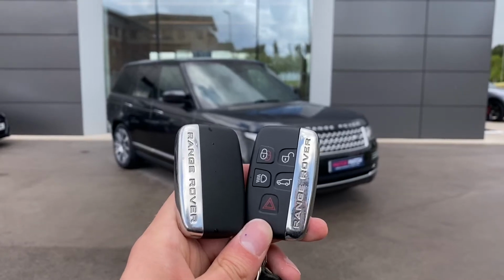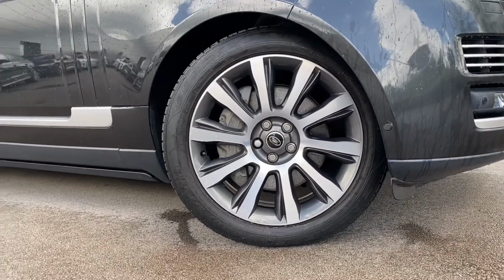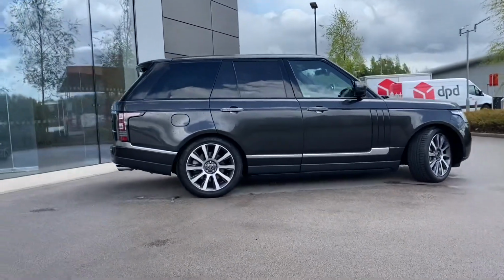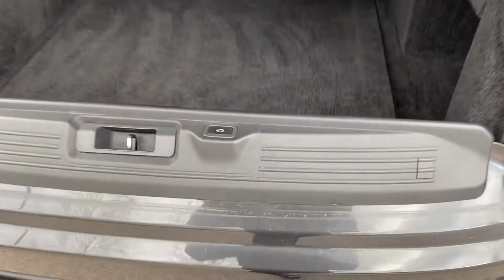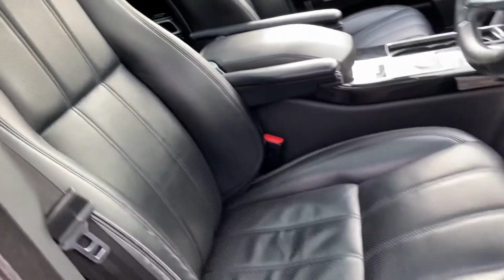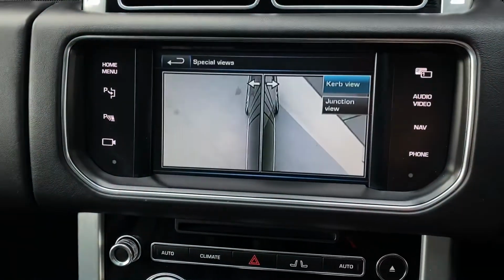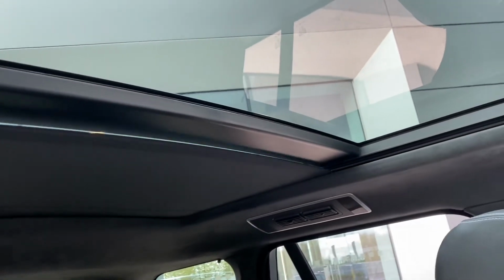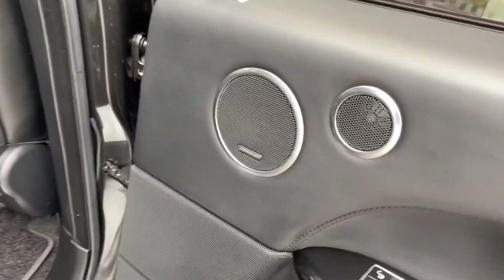Land Rover Range Rover 4.4 SD V8 Vogue SE Auto 4WD 5dr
Just into our stock, this Range Rover Vogue is now available for sale from Motor Match Crewe.

Reg number: RR62TER
Fuel: Diesel
Transmission: Automatic
Mileage: 52,225 miles

Features include:
3 Zone Climate Control
Sliding Panoramic Roof
18 way Drivers / 18 way Passenger Front Seats